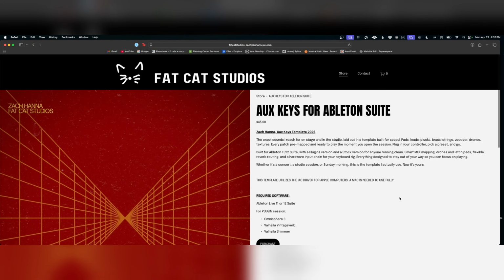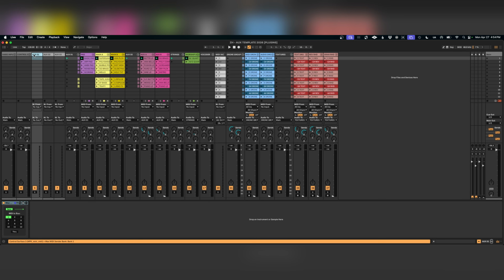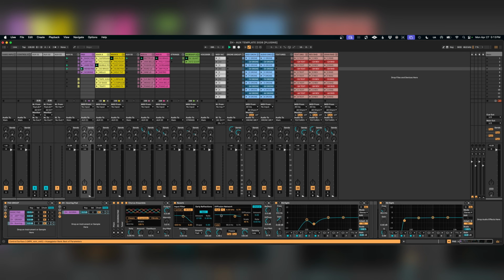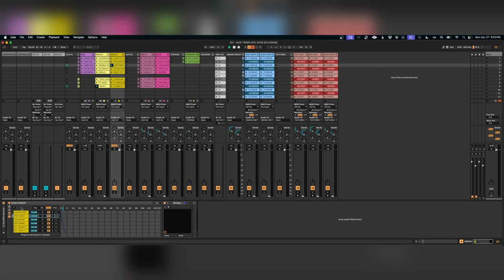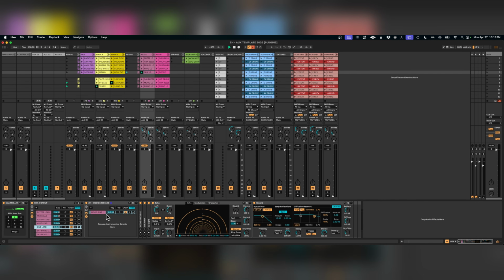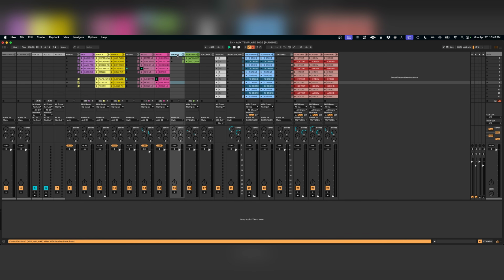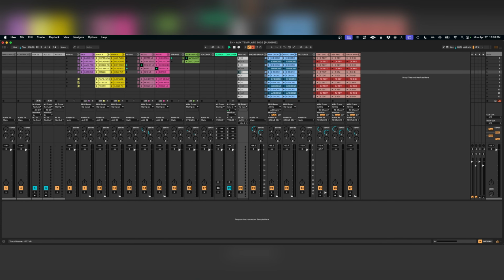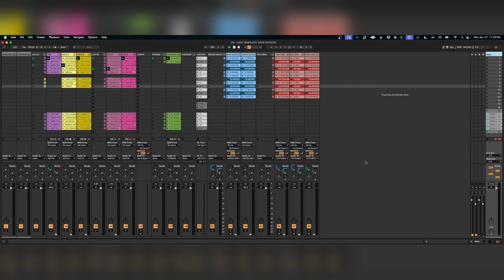Building The ULTIMATE Aux Keys ABLETON Template - Pads, Leads, Textures, Drones and More...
Full breakdown of my Aux Keys Template for Ableton Suite

Software Required for Full Session:
Ableton Live 11 or 12 Suite
Omnisphere 3 (VST2)
Valhalla VintageVerb & Shimmer (VST2)
Chapters:
0:00 - Intro
2:57 - Welcome
4:21 - MIDI
6:34 - IAC Setup
8:35 - Session First Look/Settings
14:33 - Pads
19:44 - Main A Sounds
29:44 - Main B Sounds
37:47 - Interlude
38:16 - Aux A Sounds
44:44 - Aux B Sounds
51:11 - Strings
54:31 - Vocoder
56:16 - Drones & Textures
01:01:42 - Song Setup
01:03:52 - Reverb Returns
01:05:17 - Master Bus
01:05:32 - Stock Ableton Session
01:10:04 - Outro